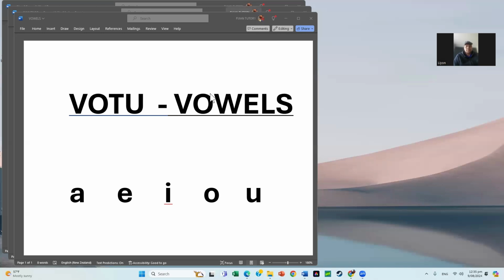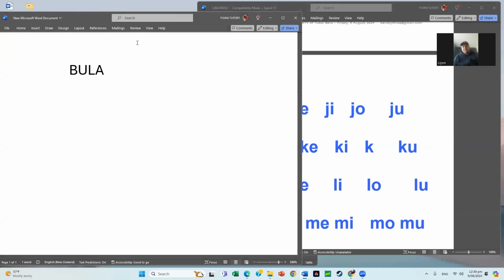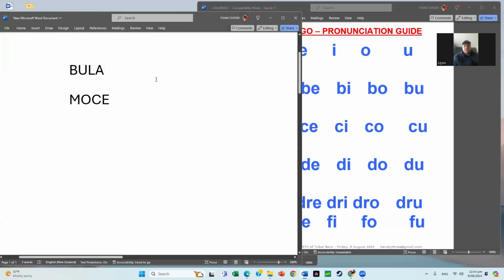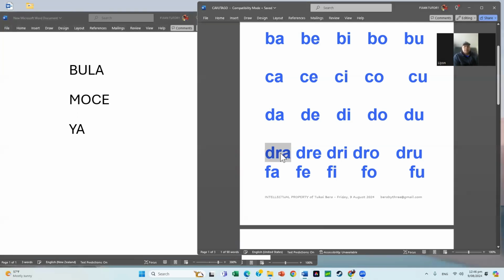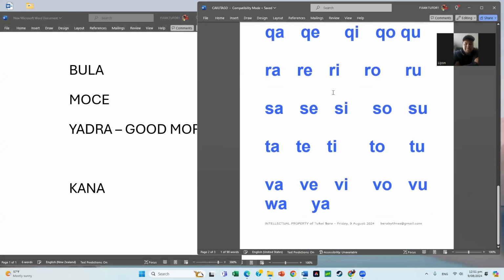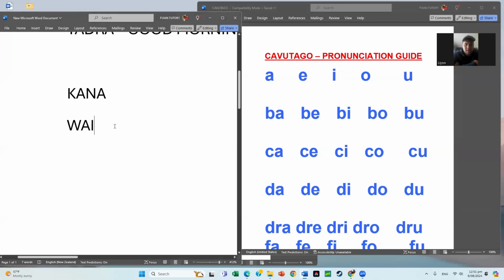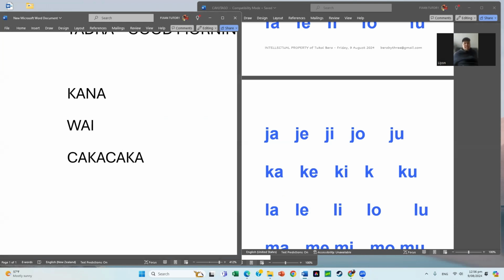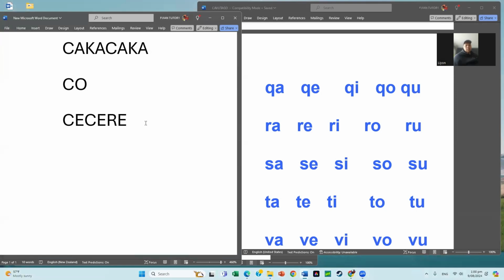EASY FIJIAN ABC#3 - How to Form Words Using Pronunciation Guide CAVUTAGO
For Fiji Diaspora ...LEARN the Fijian Language by first tackling the Fijian Alphabet